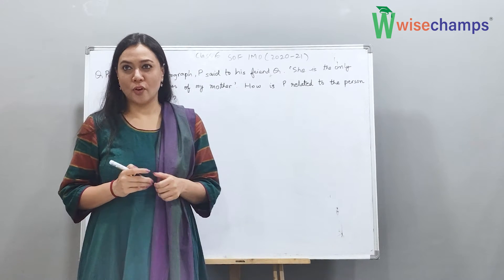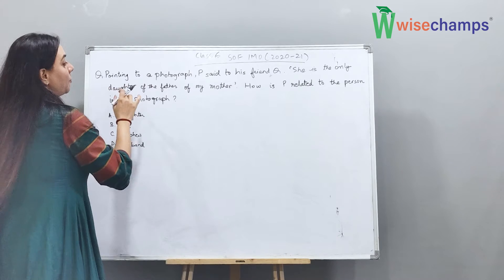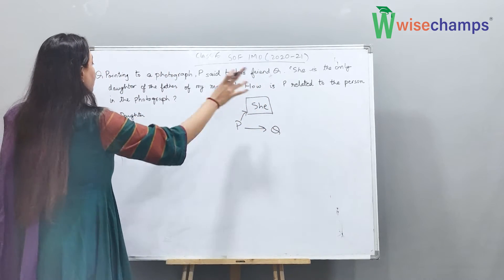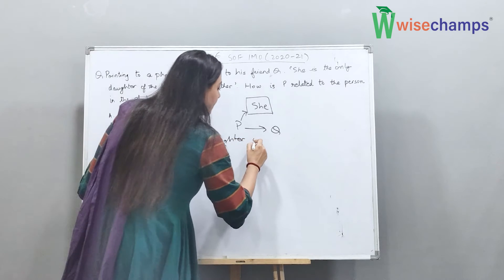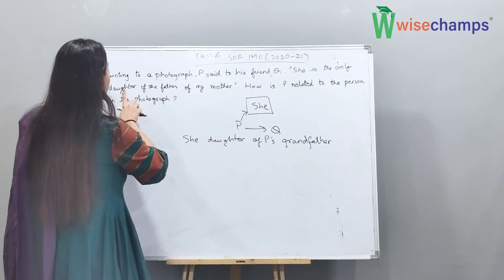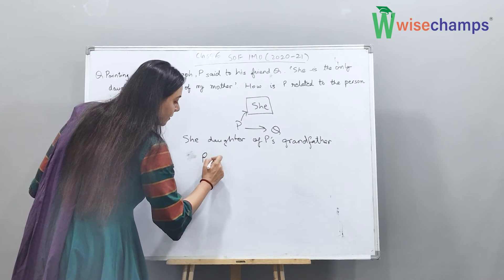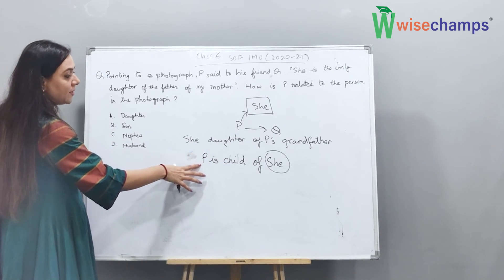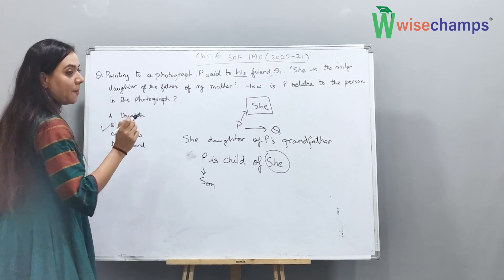Olympiad Quiz | W3 Q3, Grade 6 | SOF IMO 2021-22 | Wisechamps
Join our WhatsApp Community for Daily Free Quiz & Win Exciting Prizes

Dear Parents,

We are very excited to bring to you exclusive grade-wise groups for Olympiad preparations for 2023
In these WhatsApp groups we will be conducting One quiz a day and prize winners will be announced every day of the week.
We hope to give you the latest information about upcoming Olympiads, send you links to free webinars conducted by Wisechamps and various other industry experts
🎯 Let's celebrate our daily wins together
🎯 Let's educate our kids together in a fun way